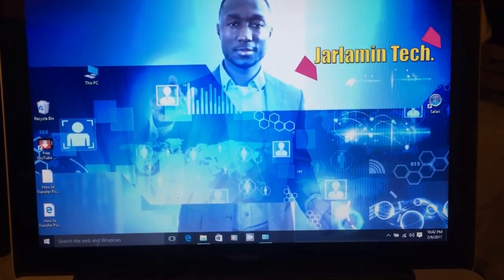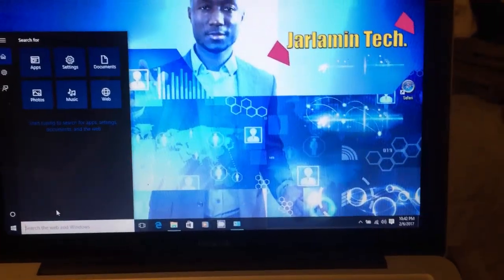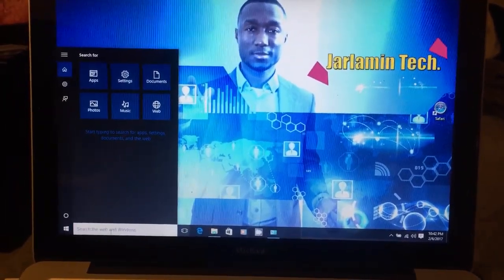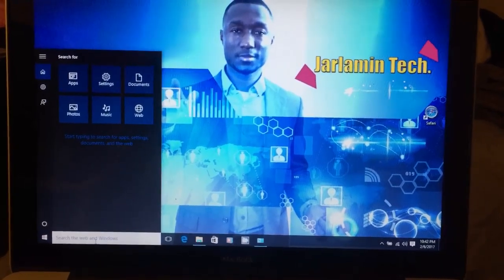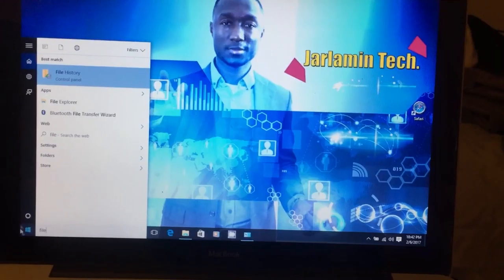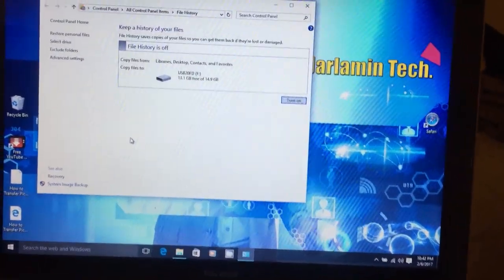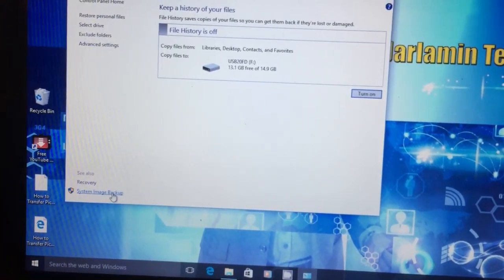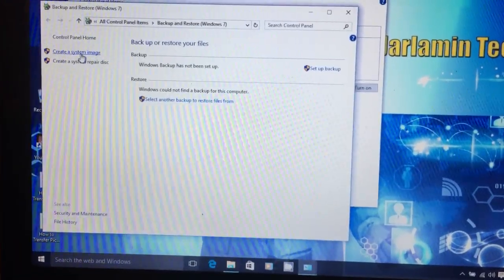How to| Create/ Backup system image windows 10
This video will show you how to back up your windows system image, so incase your computer crashes, you can restore exactly to the way you had it at the time of backup. Enjoy!!!